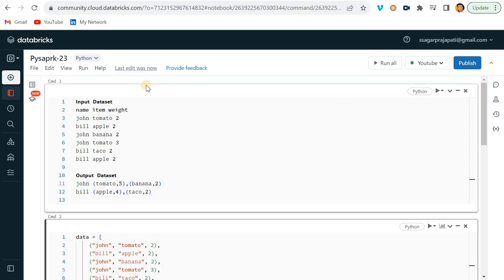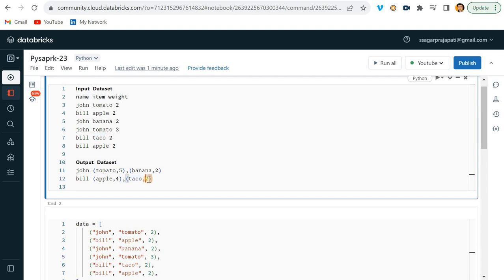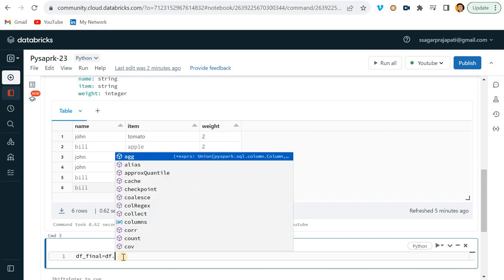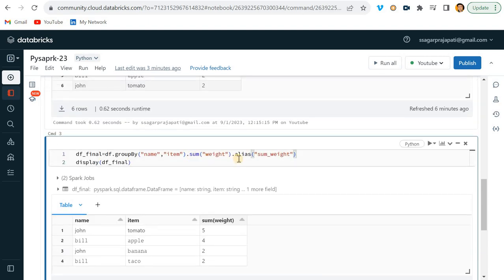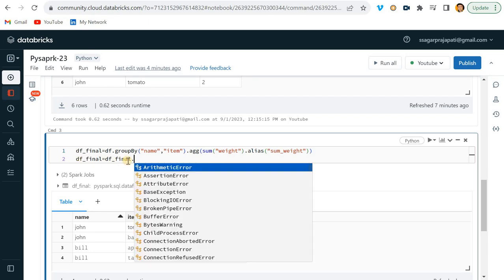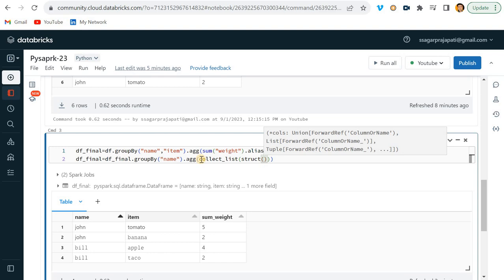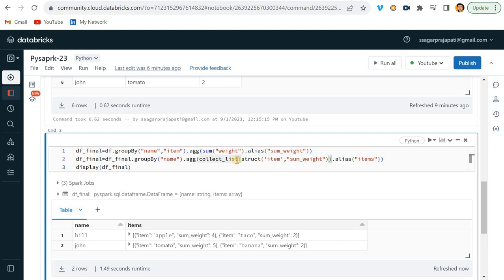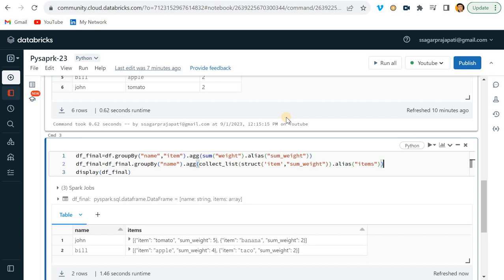Solve using PySpark- Collect_list and Aggregation | Fractal Interview Question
data = [
    ("john", "tomato", 2),
    ("𝚋𝚒𝚕𝚕", "𝚊𝚙𝚙𝚕𝚎", 2),
    ("john", "𝚋𝚊𝚗𝚊𝚗𝚊", 2),
    ("john", "tomato", 3),
    ("𝚋𝚒𝚕𝚕", "𝚝𝚊𝚌𝚘", 2),
    ("𝚋𝚒𝚕𝚕", "𝚊𝚙𝚙𝚕𝚎", 2),
schema = "name string,item string,weight int"